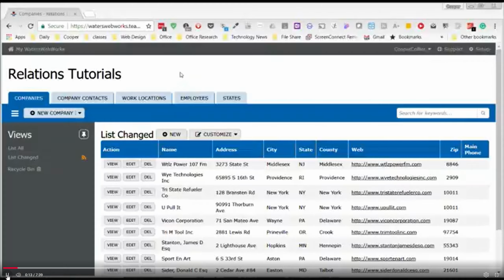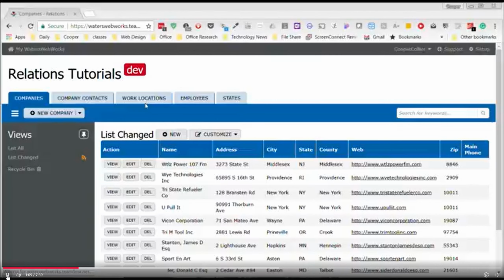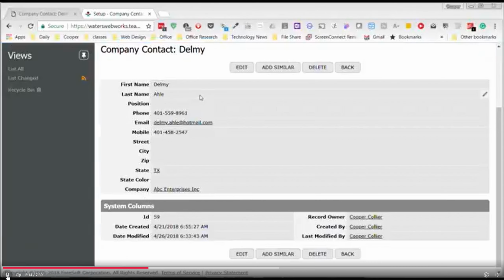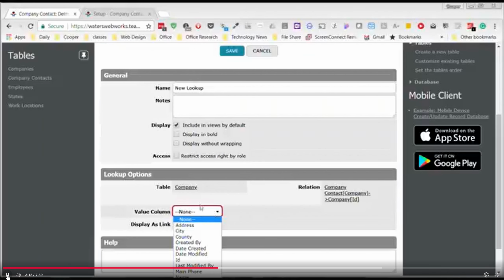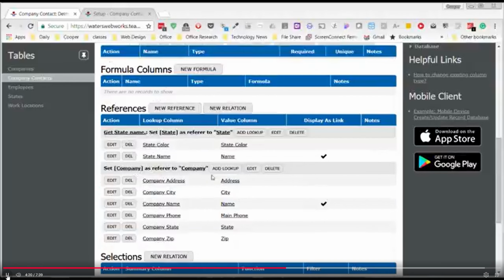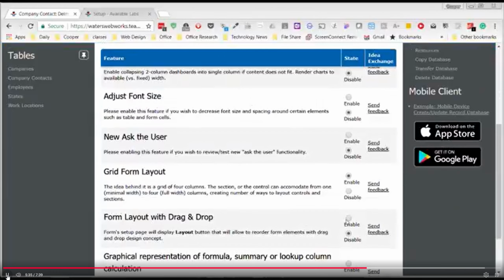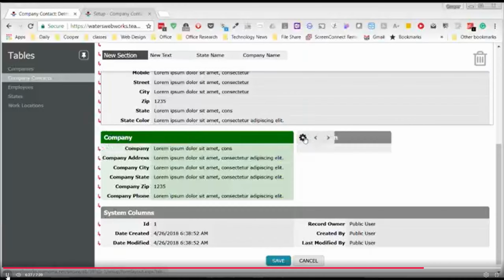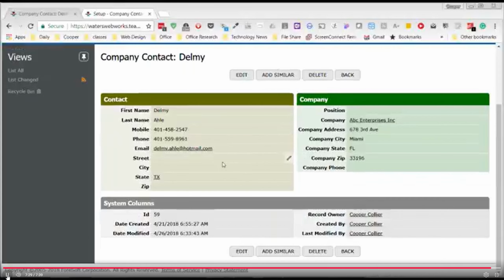TeamDesk Relations Sample Tutorial Part 05 Lookups